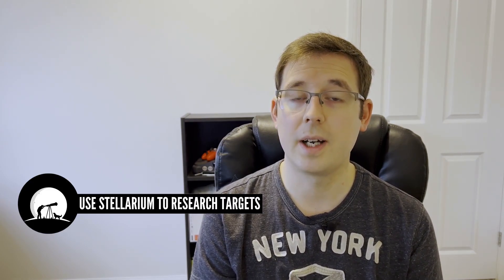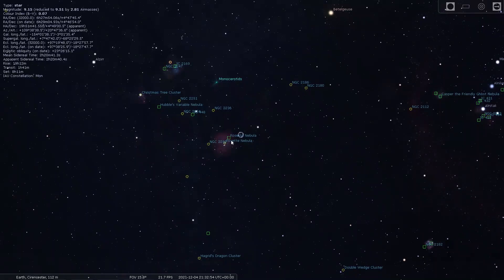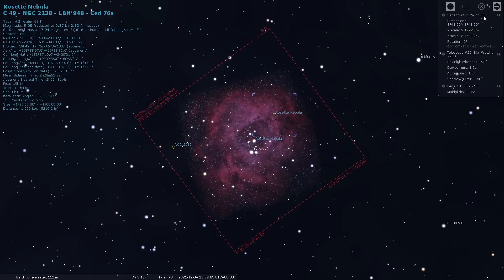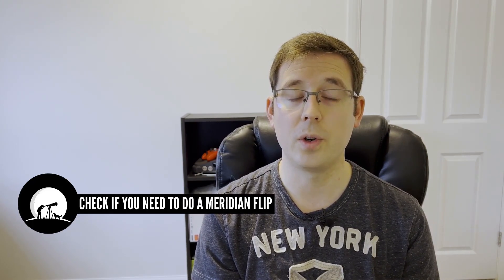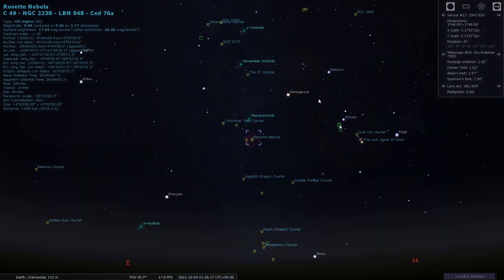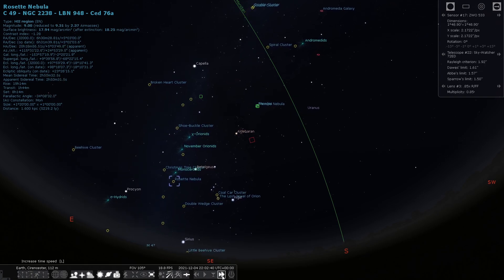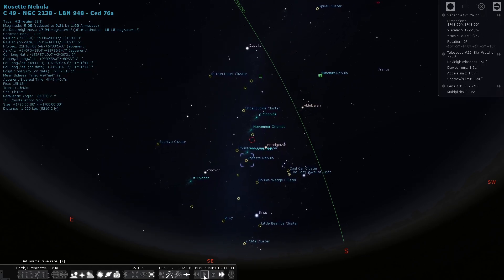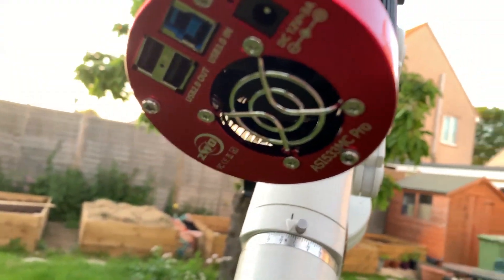How I Prepare for a Night of Astrophotography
Today I'm talking about how I prepare for a night of astrophotography. This video contains useful tips for beginner astrophotographers, which will hopefully mean you're always prepared to be out under clear skies!